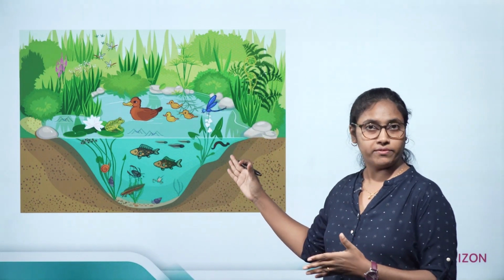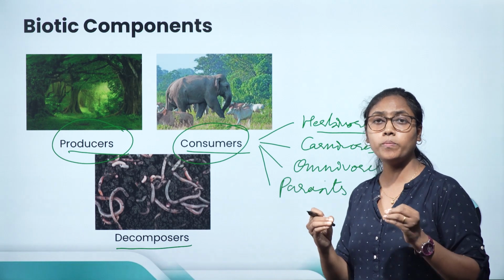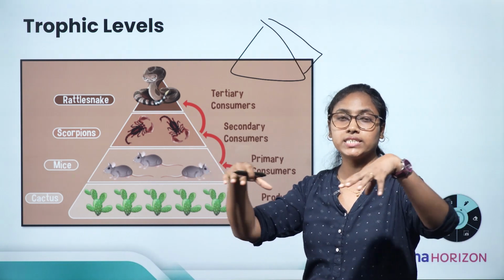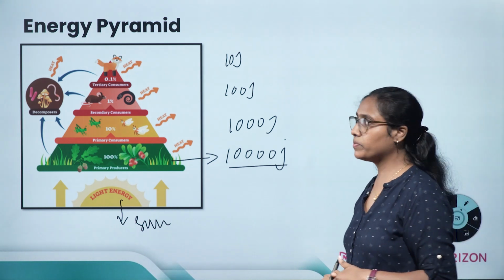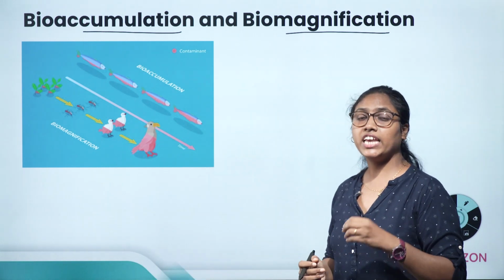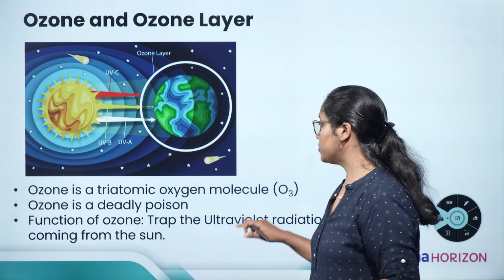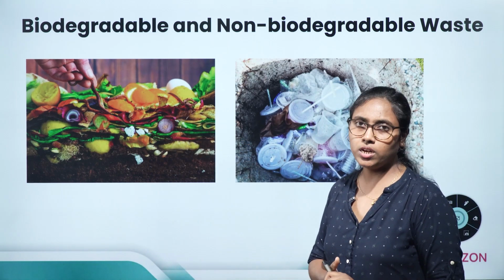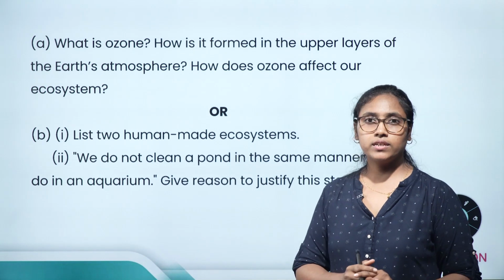Class 10 CBSE Biology | Our Environment | Manorama Horizon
Welcome to another insightful CBSE Class 10 Biology session with Manorama Horizon! Today, we're diving deep into "Our Environment" and exploring the intricate balance of life on Earth.

Gain a comprehensive understanding of what makes up our environment and the fascinating world of ecosystems. Discover how every organism, from the tiniest microbe to the mightiest tree, plays a unique role in maintaining this delicate balance.
Learn about the importance of managing waste, differentiating between biodegradable and non-biodegradable waste, and the impact of our choices on the environment.

Explore the concept of biomagnification and the flow of energy through ecosystems using energy pyramids. Understand how nature's intricate food chains and food webs ensure the survival of countless species. Dive into the vital Nitrogen Cycle, a fundamental process that sustains life on Earth by recycling this essential element. Lastly, we'll unravel the mysteries of the ozone layer, its significance in protecting life from harmful UV rays, and the challenges it faces.

Join us in this eye-opening class to deepen your understanding of the environment that sustains us all.